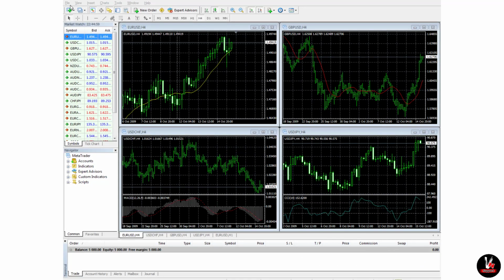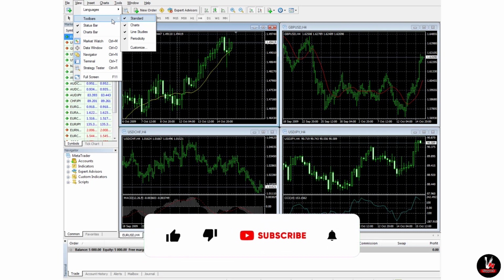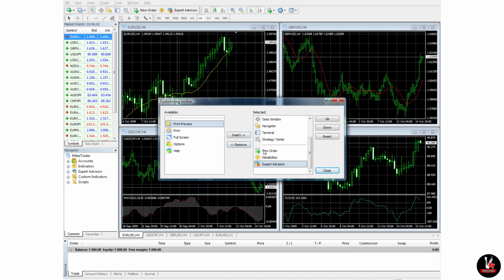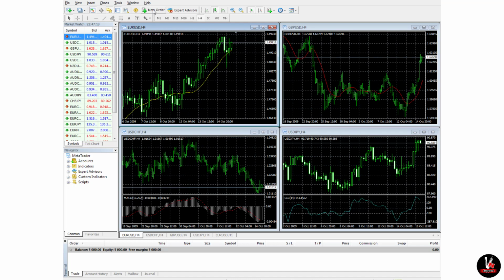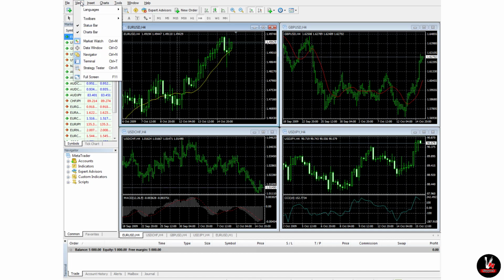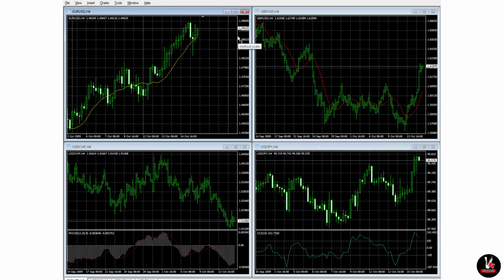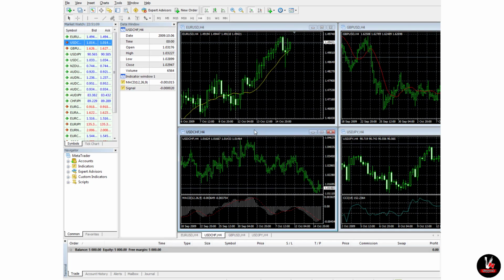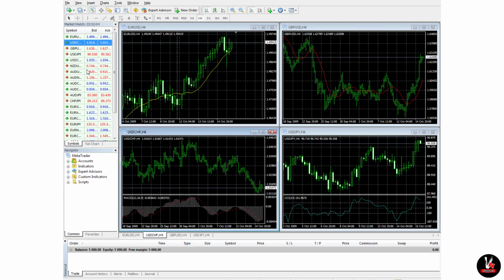How To Earn Money Fast?(Part-6) || Forex Trading For Newbies 2022